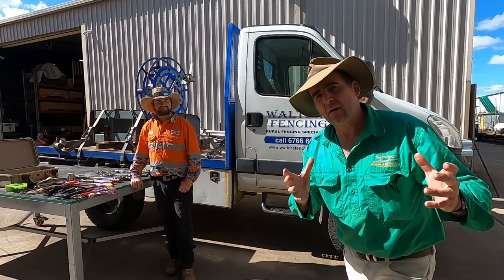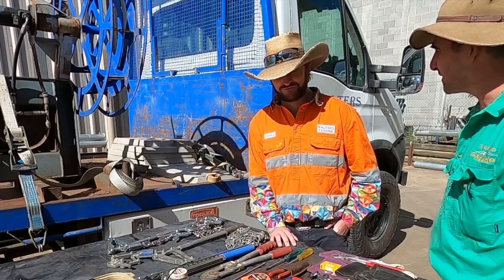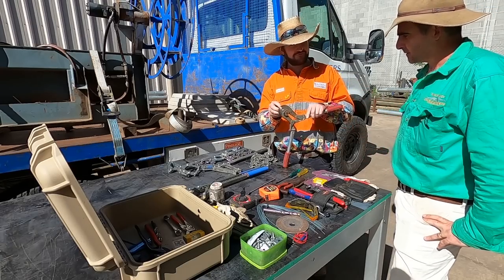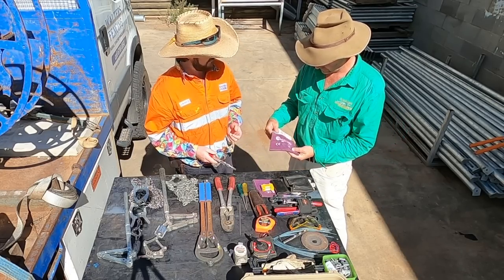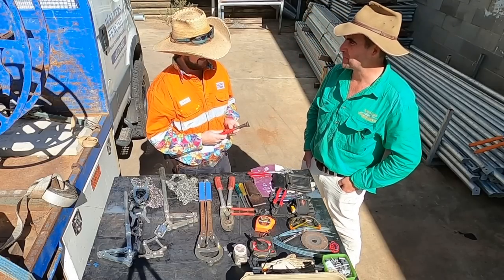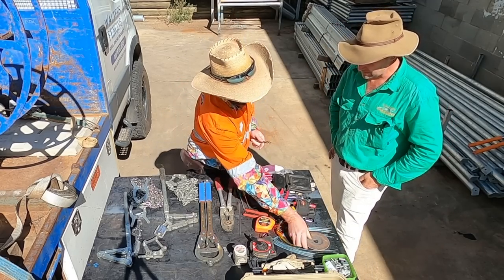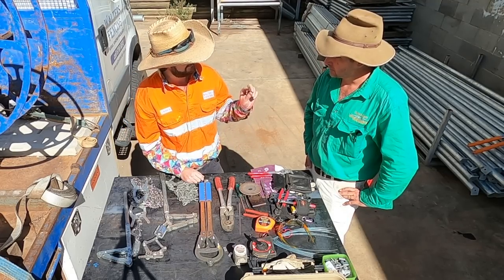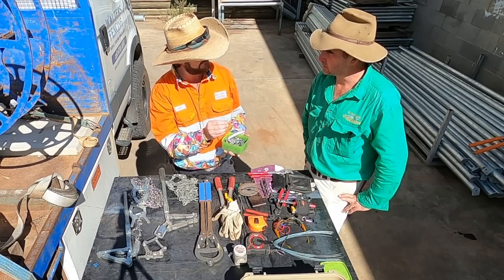Pro Fencers Hand Tools - James from Walters Fencing Tamworth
We all like to see a pro's kit. This week I spend time with Australian Fencing Awards finalist James Higgins from Walters Fencing in Tamworth. I check out the hand tools he keeps in his kit. Plenty of tips and tricks in this video!